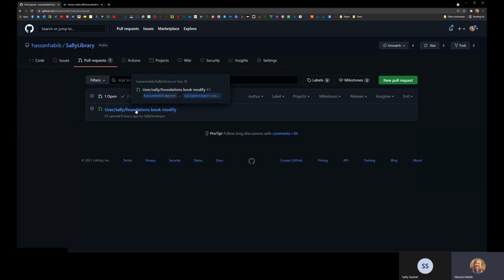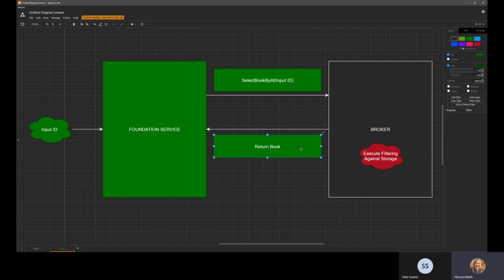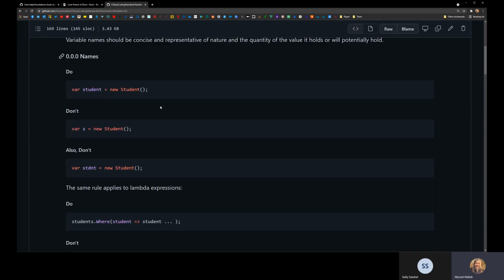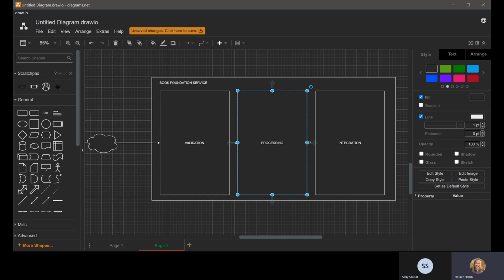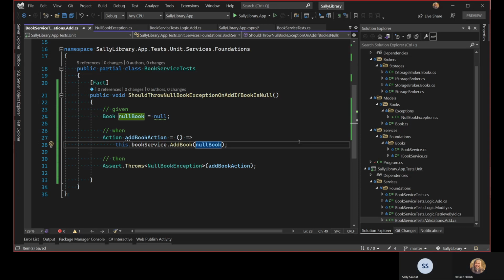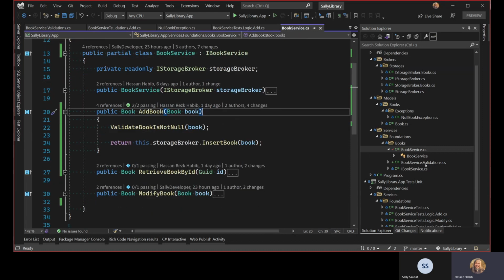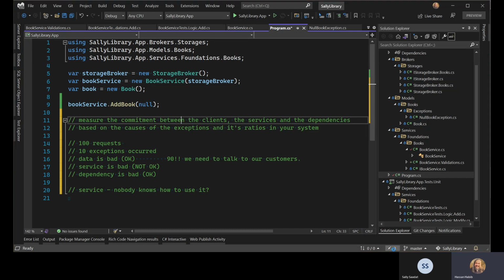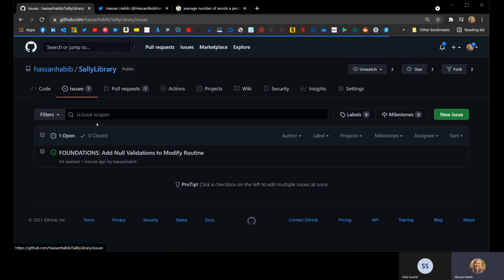LCSWS010: Foundation Services in Depth (Part 2)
In this session, we will scratch the surface in terms of validations. Every foundation service performs three different types of responsibilities. That is validations, processing and integrations. In this session we will talk about basic null validations for incoming objects.